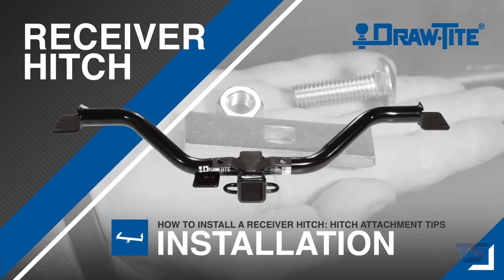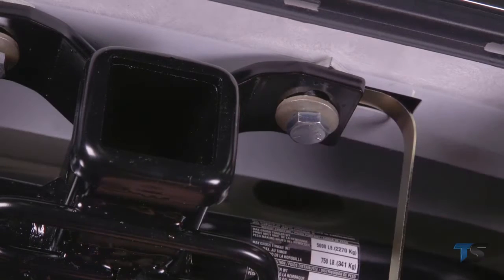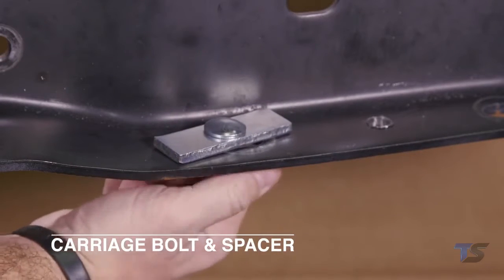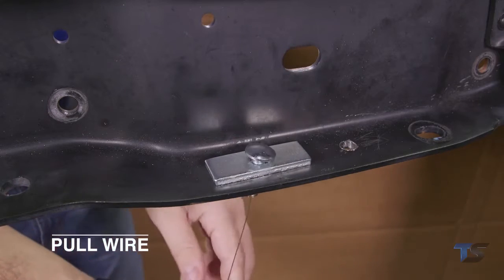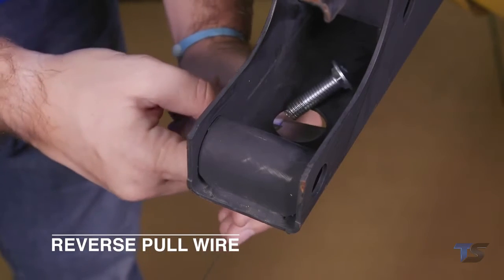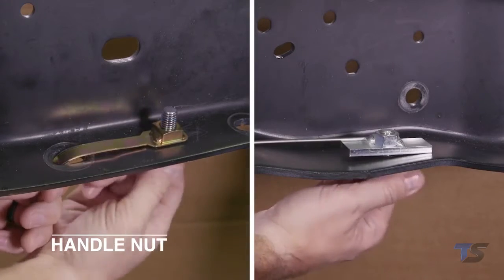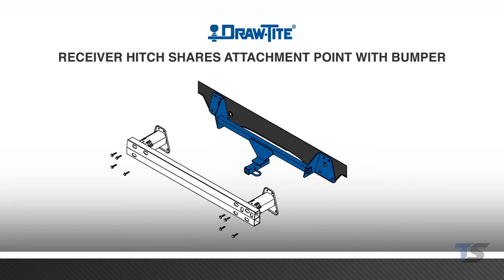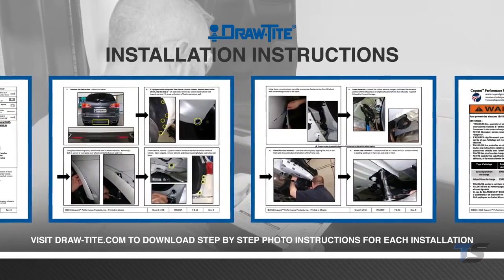Draw•Tite® | How To Install A Receiver (Trailer) Hitch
In this video we show you some tips for attaching your Draw•Tite® Receiver Hitch.